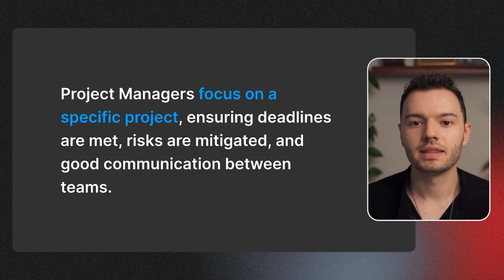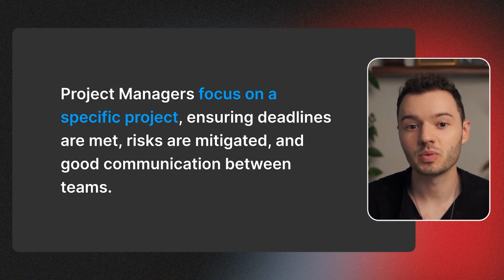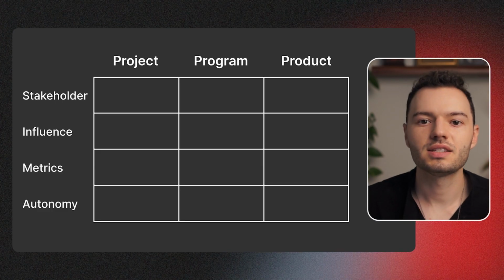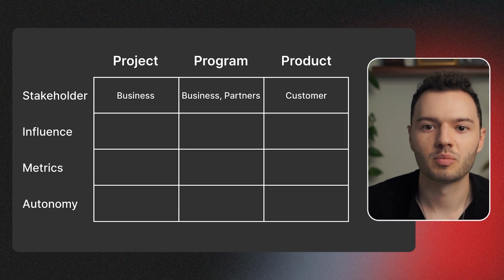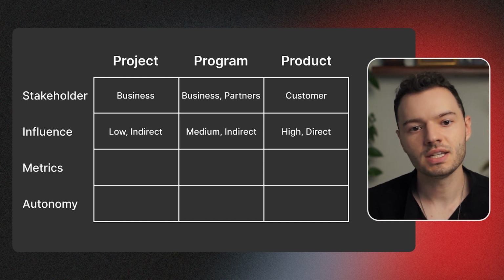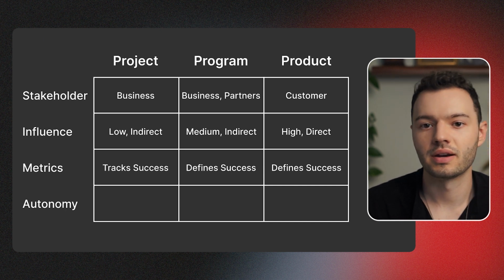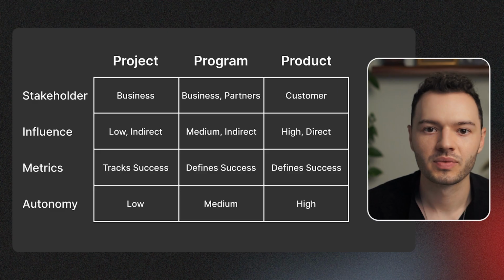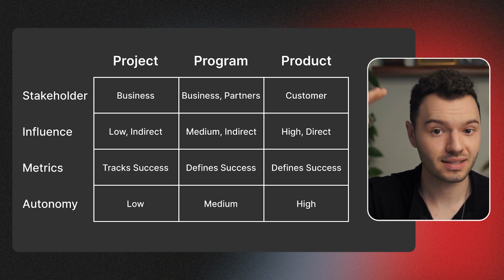Product vs. Program vs. Project Management | Variety of PM Roles Part I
Understanding the difference between roles associated with the acronym “PM” can be a challenge! In this module, we’ll break down the distinct responsibilities of Project Management, Program Management, and Product Management, helping you navigate what to look for in job descriptions and interviews.

Here’s an overview:
1. **Project Management** focuses on coordinating tasks and timelines to ensure everything is on track, with primary stakeholders often within the business itself.
2. **Program Management** oversees multiple projects aimed at a larger goal, often working with external partners to deliver results across teams.
3. **Product Management** drives product strategy and development, with a focus on delivering value directly to customers.

We’ll dive into the four main aspects—stakeholders, strategic influence, success metrics, and autonomy—to highlight the differences between these roles. By the end, you’ll have a clear understanding of what each role entails and what to watch for in job listings!